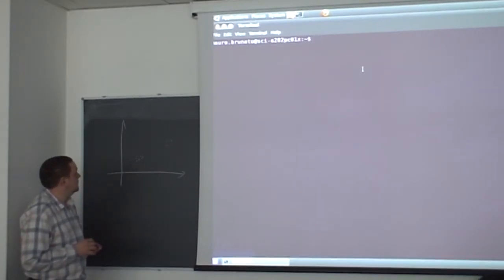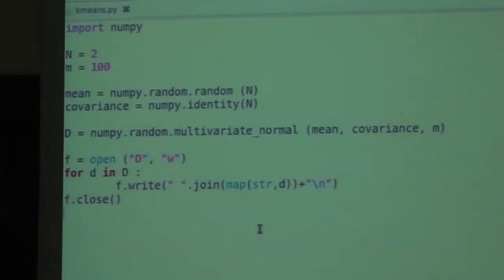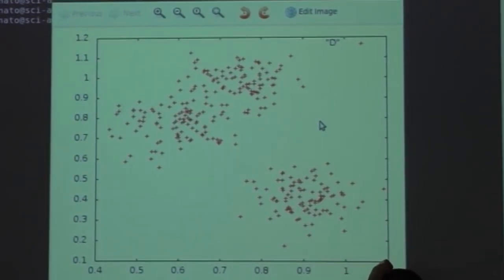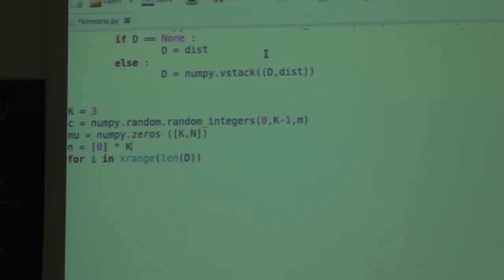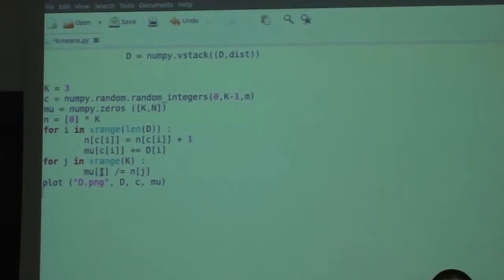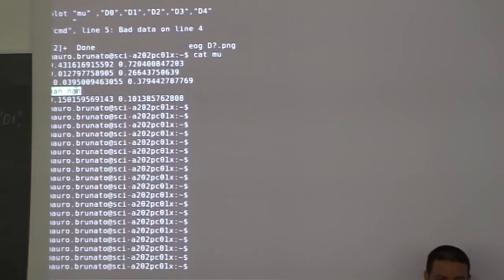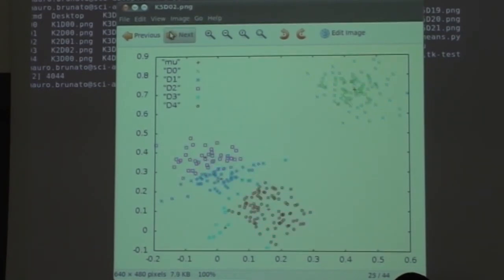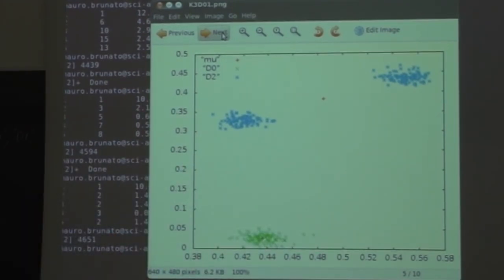Advanced Business Intelligence Techniques 10: K-means clustering experiments